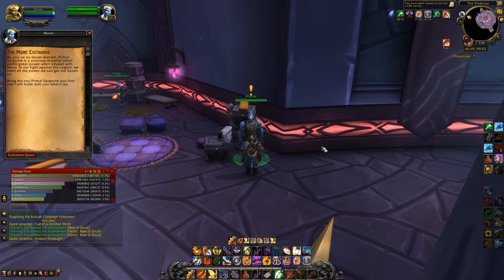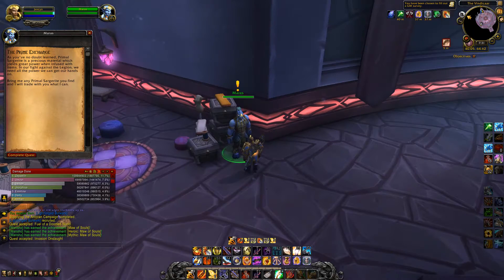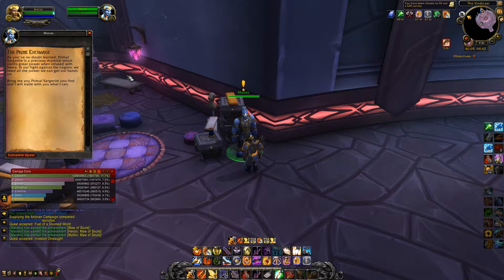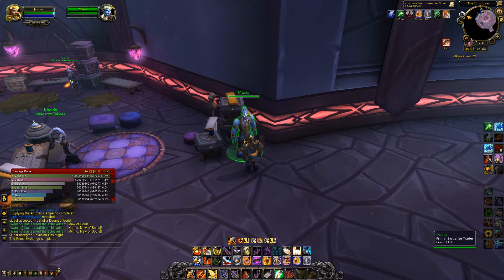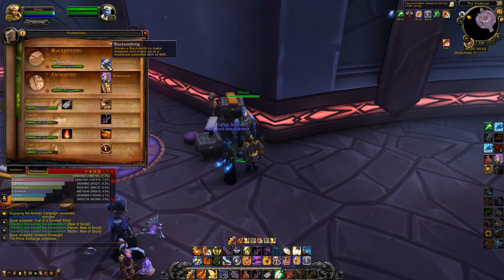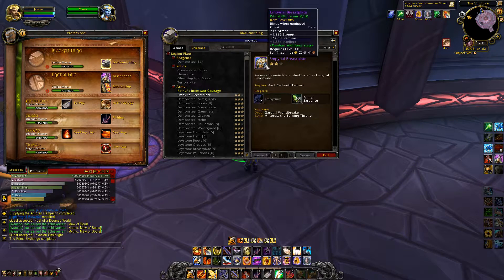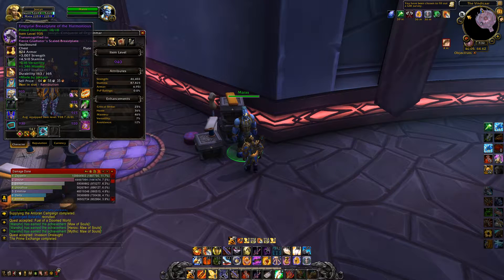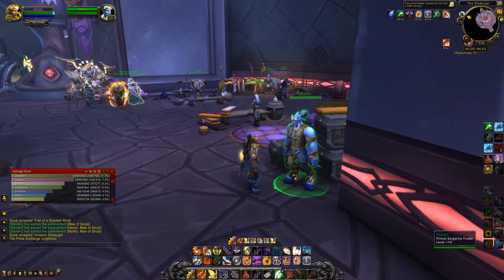WoW Legion - Primal Sargerite Vendor Maras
Jaxzyn shows where to find Maras the Primal Sargerite vendor on Argus. This vendor is really helpful for getting the mats which unlock 885+ crafted gear that can be upgraded to 935. Make it a priority when you are leveling alts to check this guy out